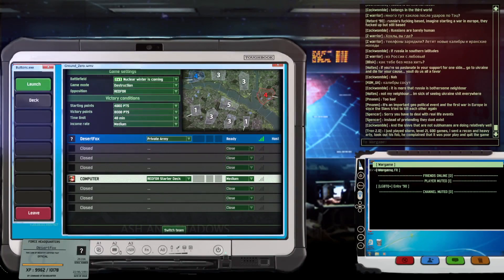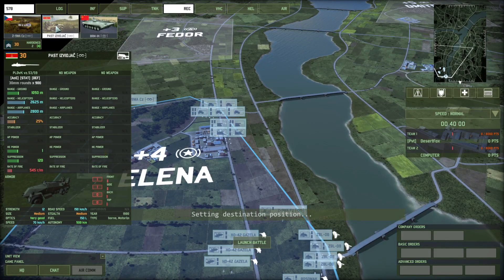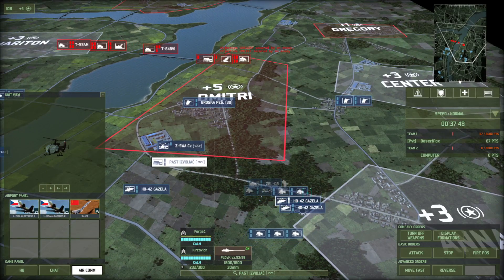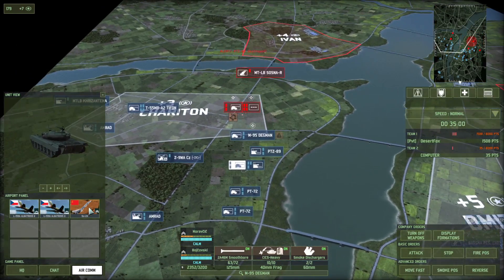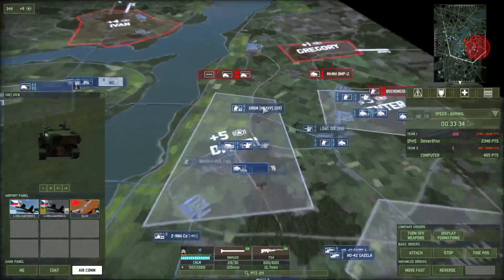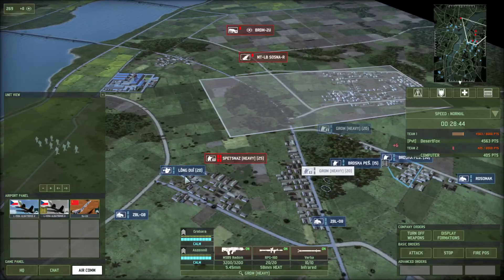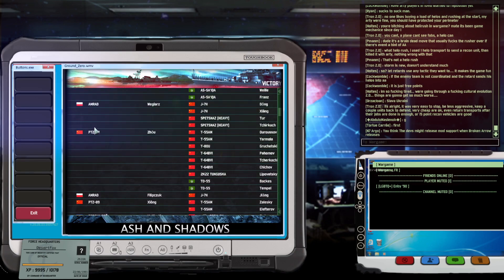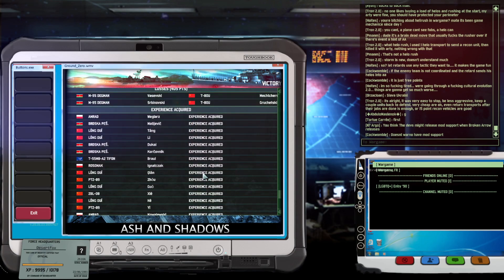Wargeme BLITZ PACK Series Ep 3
Blitz Blitz Blitz! Ep3 PACK  gameplay of speed and power.  Come see in Wargame Red Dragoon, Ash and Shadows Mod!

00:00 BLITZ BLITZ BLITZ
00:37 DEPLOYMENT
03:26 BATTLE START
05:12 ENEMY CONTACT
16:24 DEBREIF

Ash and Shadows MOD by TAR5US:  Download link Instructions

Want me to build and test a deck for you, hit me up in the comments below.

Channel is for all strategy game enthusiast. Your best strategies and RTS suggestions are welcomed.